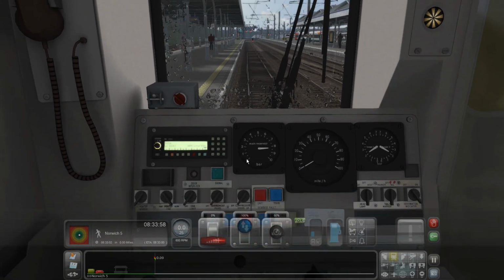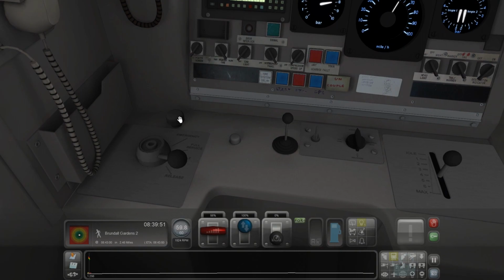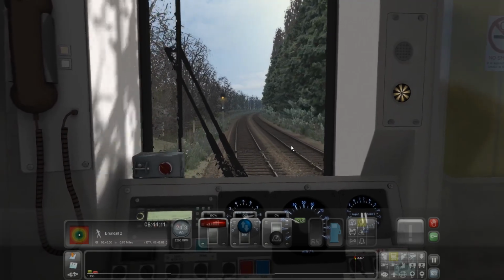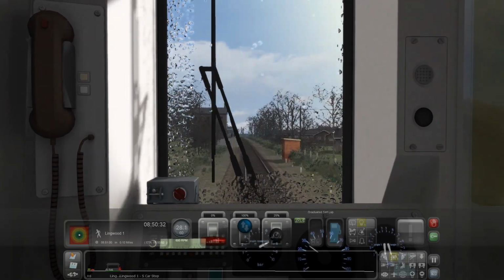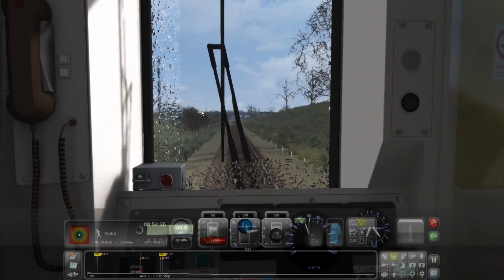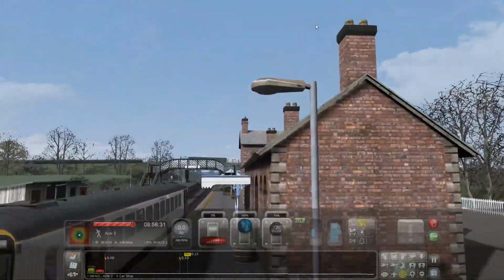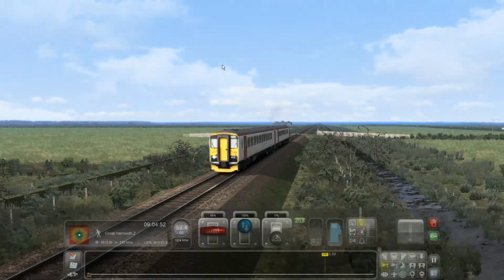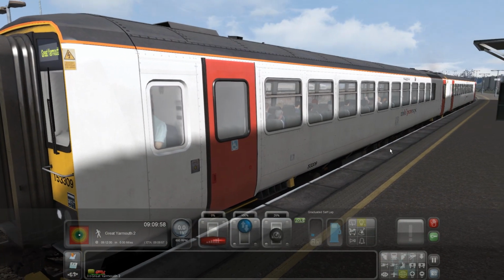Train Simulator 2020 #5 | Wherry Lines | Class 153 | Norwich - Great Yarmouth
Hello everyone and thank you for tuning into today's video. Today I will be driving the class 153 Sprinter, on a stopping service from Norwich to Great Yarmouth. I apologise to any train drivers who might be watching this and I also apologise fro my appalling driving and stopping in most cases.